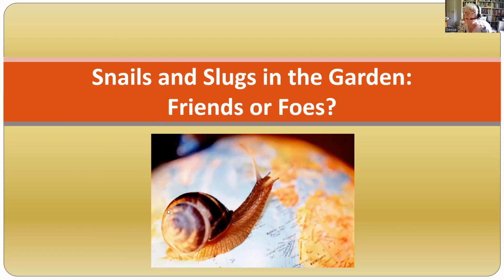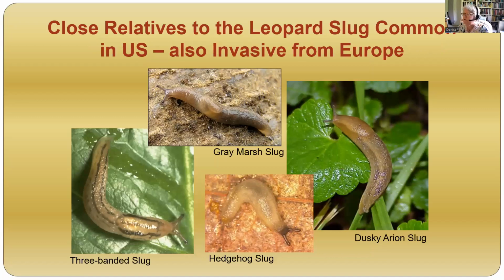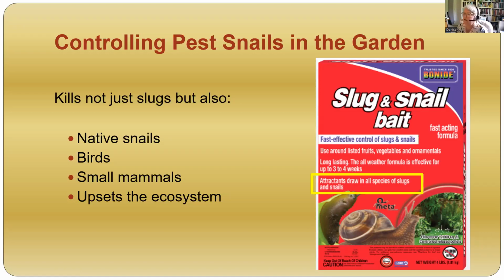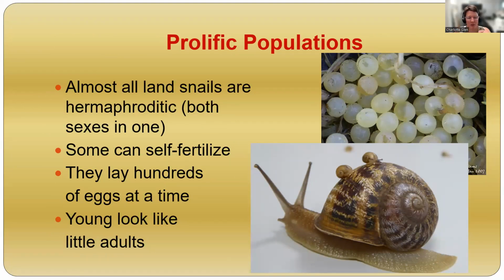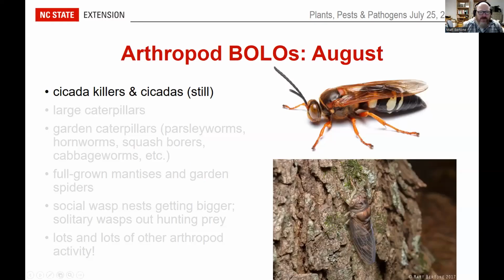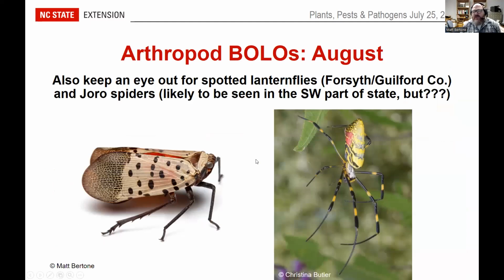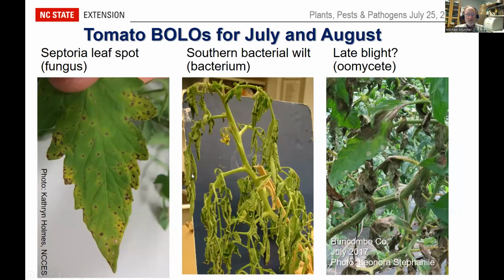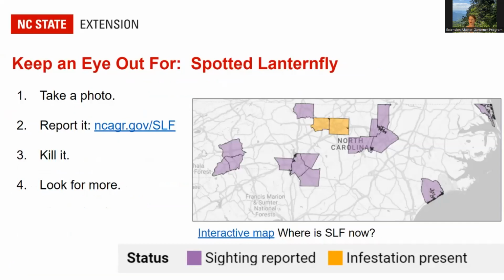PPP July 2023 | Snails and Slugs in the Garden: Friends or Foes?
In this episode of the Plants, Pests, and Pathogens webinar series, guest speaker, Denise Furr, Curator of Malacology, at The Schiele Museum of Natural History in Gastonia, NC shares the distinctions between snails and slugs that are native to North Carolina and those that are introduced invasive species.  Matt Bertone and Mike Munster of the NC State Extension Plant Disease and Insect Clinic share seasonal plant pest and diseases to Be On The Lookout for and Caroline Richardson shares the monthly 'Resource Spotlight'.

Charlotte Glen shares welcome and announcements
2:48 Denise Furr, Malacologist, The Schiele Museum
50:05 Matt Bertone reviews seasonal plant pests to be Be On the LookOuts for.
1:06:24 Mike Munster reviews seasonal plant diseases to Be On the LookOut for.
1:18:34 Caroline Richardson shares the "Resource Spotlight" feature.
1:22:50 Statewide Extension Master Gardener program announcements.

ABOUT:
-Caroline Richardson, NC State Extension Master Gardener Program Assistant